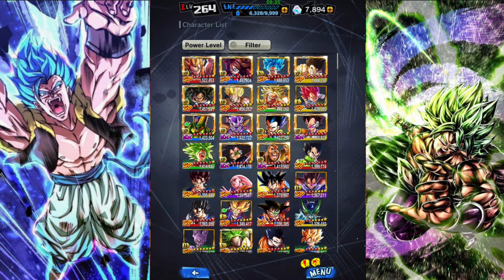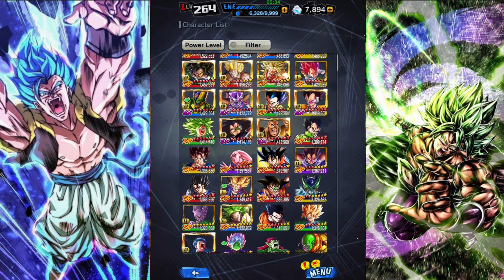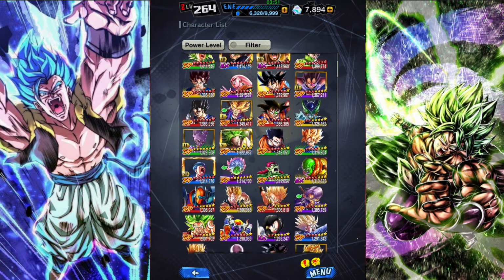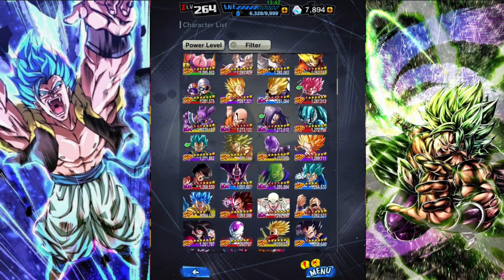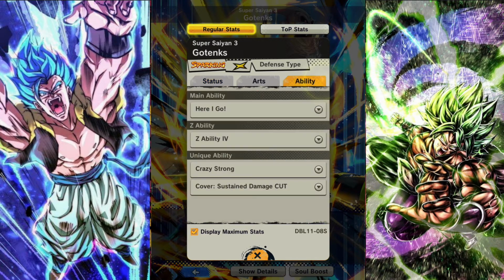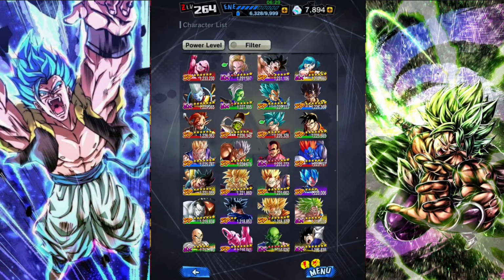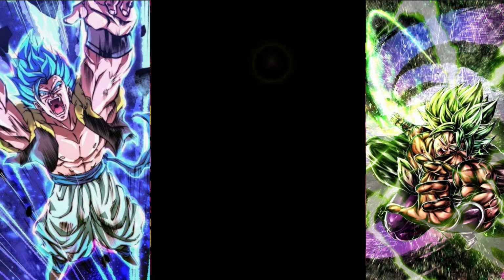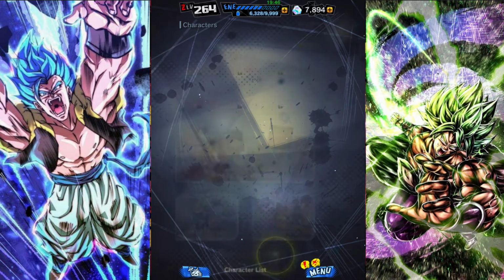CHARACTER BOX SHOWCASE AND THANK YOU FOR 300 SUBSCRIBERS! PART 1 | Dragon Ball Legends @Super Reebz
OUR GOAL FOR THE END OF THE YEAR IS 1,000!!

Follow this channel’s Instagram account to get updates and information about future uploads @_creshen_

channel